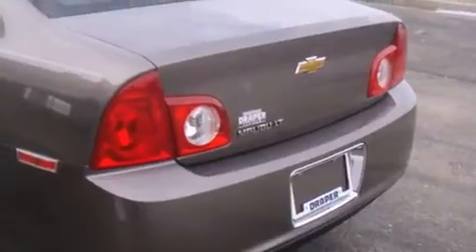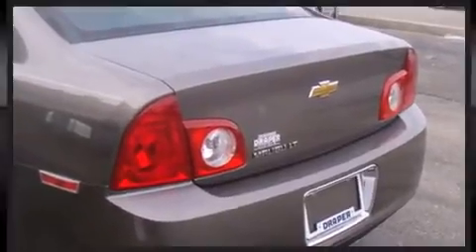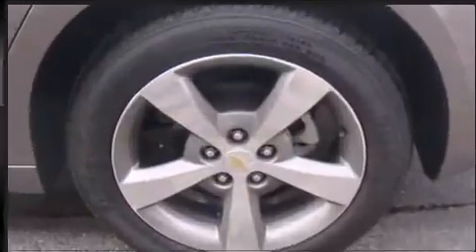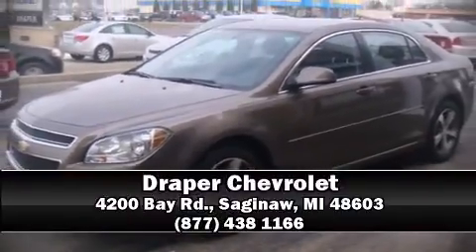2012 Chevrolet Malibu 1LT in Saginaw, MI 48603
Draper Chevrolet
4200 Bay Rd.

Step into the 2012 Chevrolet Malibu. This 4 door, 5 passenger sedan offers the latest in technological innovation and style. Chevrolet prioritized fit and finish as evidenced by: speed sensitive wipers, air conditioning, fully automatic headlights, tilt steering wheel, power door mirrors, cruise control, and 1-touch window functionality. You and your passengers will enjoy the stereo system, which includes a CD player with MP3 capability, and 6 speakers, providing excellent sound throughout the cabin. Chevrolet ensures the safety and security of its passengers with equipment such as: dual front impact airbags, front SIDE impact airbags, traction control, brake assist, a security system, onStar, and 4 wheel disc brakes with ABS. This car was designed with safety in mind, allowing you to drive with even greater assurance. We have a skilled and knowledgeable sales staff with many years of experience satisfying our customers needs. We'd be happy to answer any questions that you may have. Come on in and take a test drive!